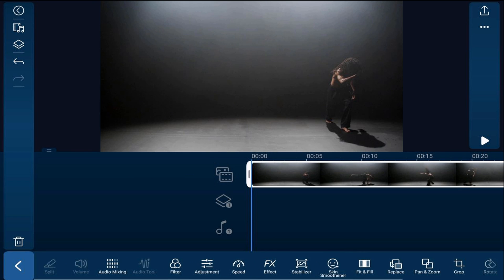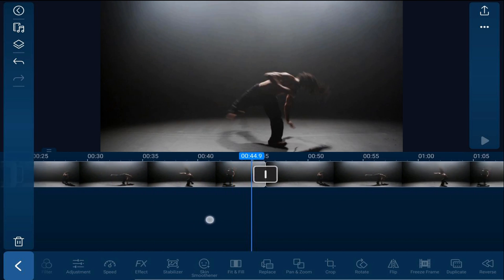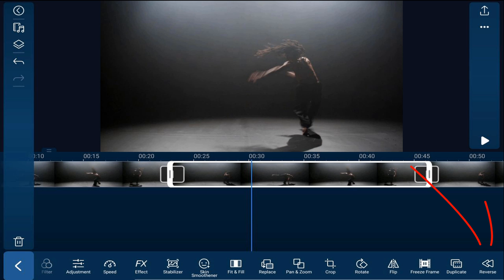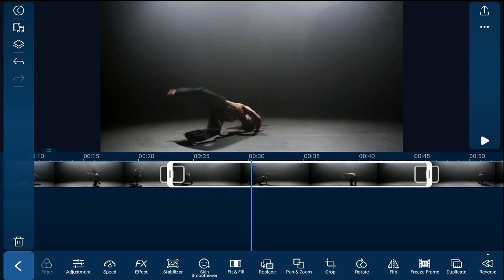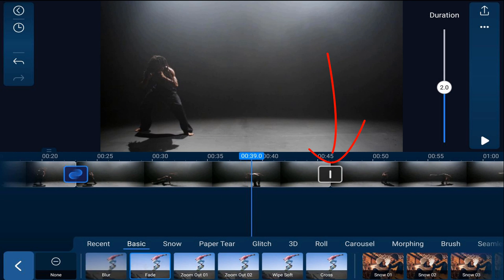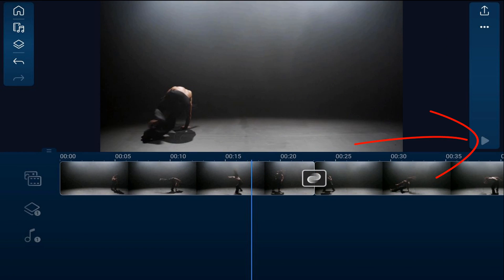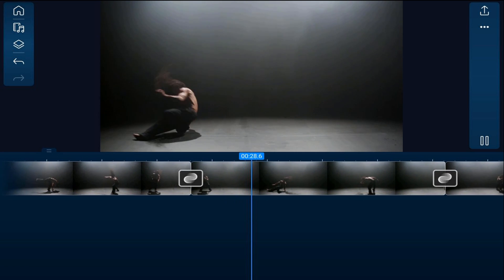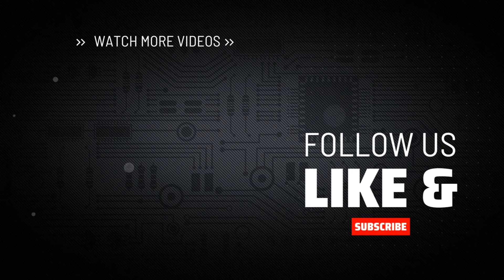How to Replay Your Video | PowerDirector App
If you want to learn how to replay your video using the PowerDirector mobile video editor app, click here!

Replay your video using the PowerDirector Mobile App for Android and iPhone iOS. This video shows you how to reverse your video to make it look like you are rewinding it and playing it back again. You’ll learn how to use the reverse and duplicate tools to make this effect. This is a great tutorial that will help you make better videos with the PowerDirector Mobile video editor app.

0:00 Replay Video Demo
0:19 Duplicate Clip
0:39 Reverse Video
0:58 Add Fades
1:43 Rewind Video

Grow Your YouTube Channel
PowerDirector University On the Web
Title: Future Focus Version B
Composer: Joshua Mosley
Album: MusicBOX Collection 2
Publisher: Digital Juice Music, INC.